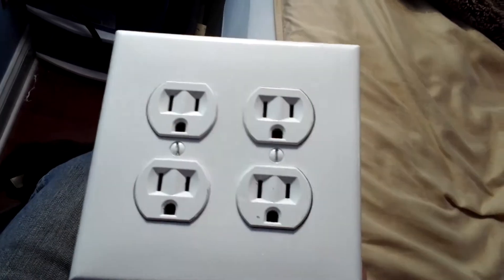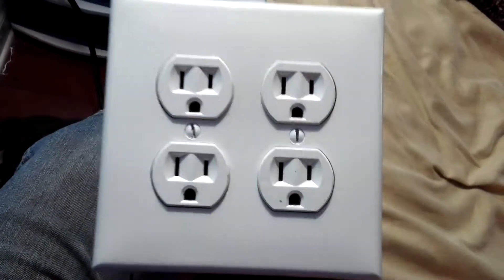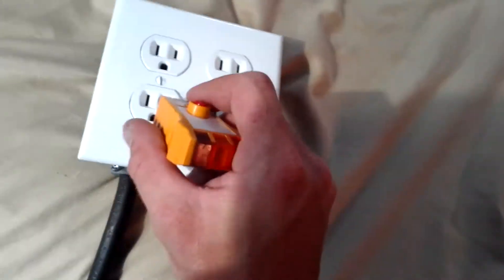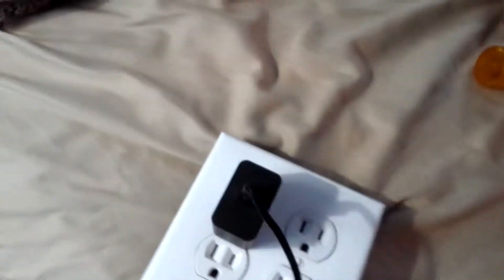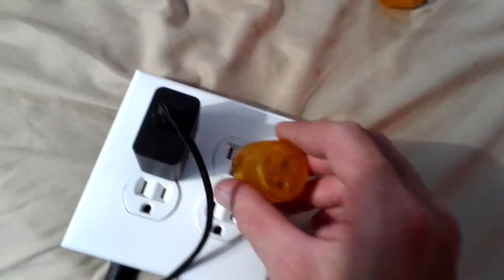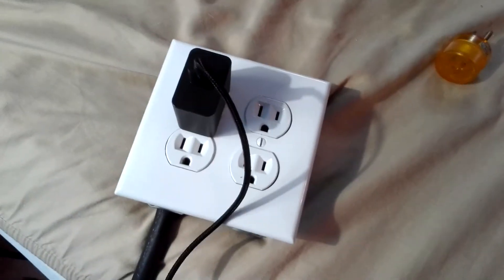Fourplex electrical outlet